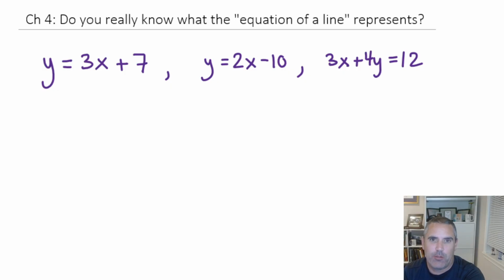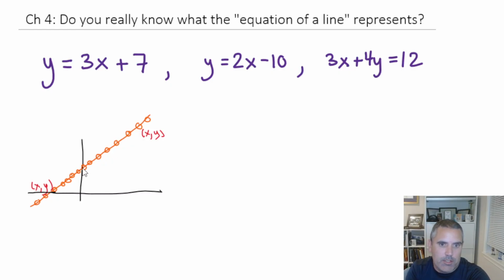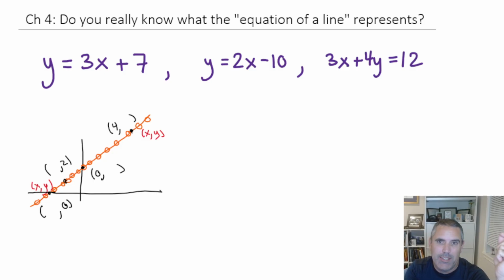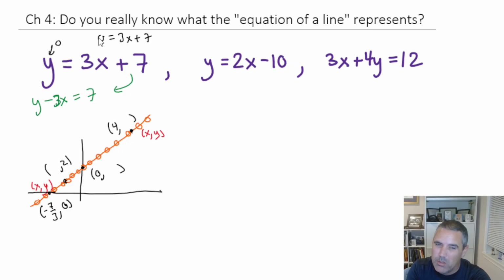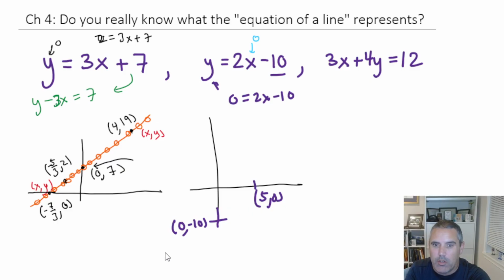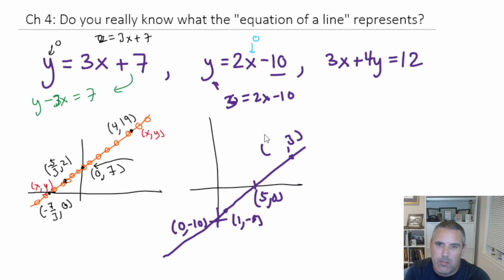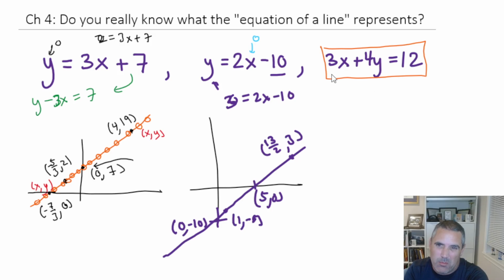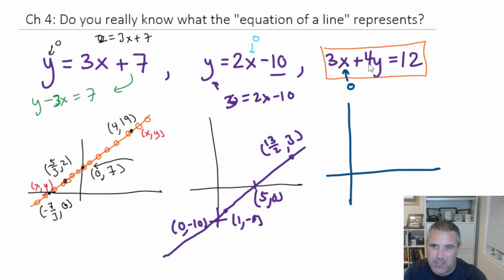PreCalc Ch 4: Do you really know what the equation of a line tells you?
A comment about a key concepts on what an equation of a curve means, a concept I drill a lot in lecture.  I'll make more videos like this in the future, but it just popped up on my discussion board and this is a very important concept to have sorted out as you go through precalculus.

Time-Stamps:
00:00 Intro
00:30 Have you just memorize the formula or do you know what it means?
01:00 What is the equation telling me?  What do I mean by "condition"
01:30 - What it means if you don't know how to find the x-intercept
03:30 Another example
04:15 Form doesn't really matter
04:45 Well now, I sort of prefer this other "form"